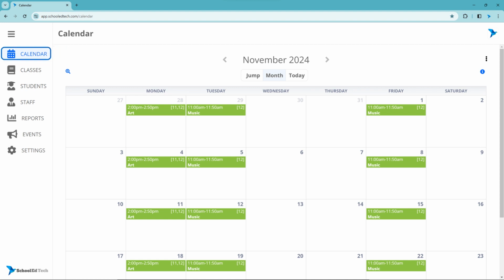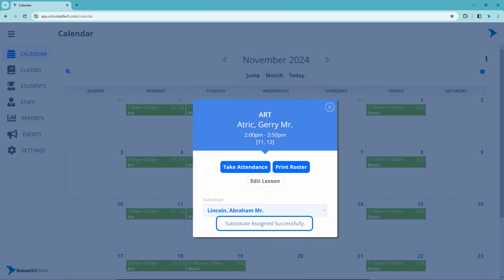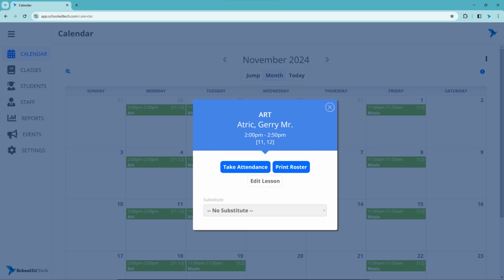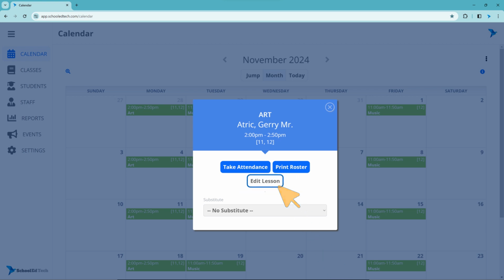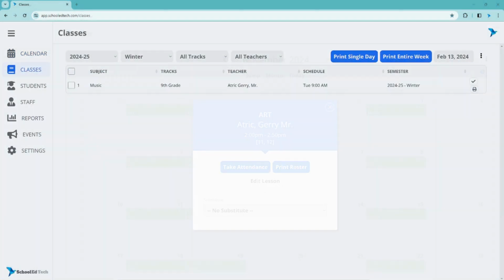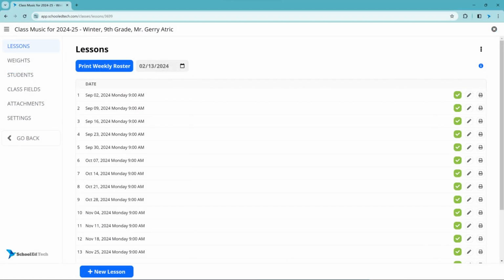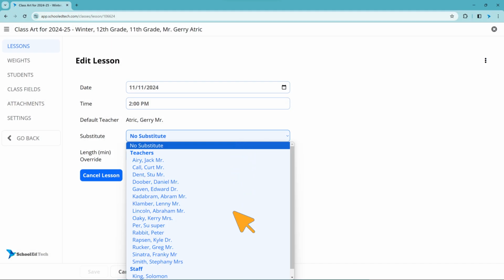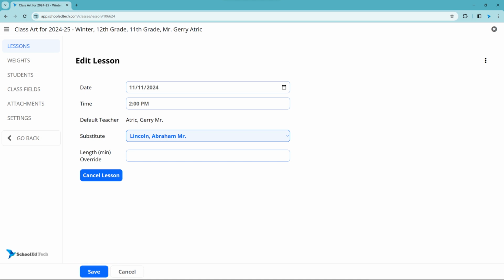Substituting for a class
Learn how to track substituted lessons in School EdTech.

00:00 Introduction
00:01 Using Sub Feature
00:39 Staff List
01:10 Selecting Classes
01:29 Edit Lesson Page

## Tracking Substitute Teachers
- **System Requirements:** The ability to track substituted lessons requires the substitute teacher to be registered in the system.
- **Assignment Options:** Staff members can assign substitutes through two primary ways: the calendar or the lesson edit page.

## Assigning a Substitute via Calendar
- **Navigation:** From the main menu, select the calendar, navigate to the specific lesson, and select it.
- **Selection Process:** Use the drop-down menu in the pop-up message to select the substitute teacher. Changes save automatically.

## Substitute Teacher List
- **Group Division:** The list is categorized into two groups: staff members who teach on top and other staff members on the bottom.
- **Additional Information:** Additional details about teaching staff and adding new staff members can be found in the staff section's help tutorial.

## Assigning a Substitute via Lesson Edit Page
- **Navigating to Edit Lesson Page:** Select the 'edit lesson' option from the pop-up message or reach it through the lessons list page.
- **Steps to Edit Lesson:**
  - Select Classes from the main menu.
  - Choose the relevant class for the appropriate year and semester.
  - Select the ‘lesson’ sub-menu.
  - Find and select the pen icon for the relevant lesson to edit it.

## Saving Changes
- **Dropdown Selection:** In the edit lesson page, use the substitute teacher drop-down to choose the substitute teacher.
- **Saving Edits:** Select 'save' to finalize and save your changes.

## Tracking in Teacher Reports
- **Report Inclusion:** Substituted lessons and substitute teachers are tracked within the teachers' reports.
- **Further Information:** For additional details about the teachers' report, refer to the help tutorial in the reports section.